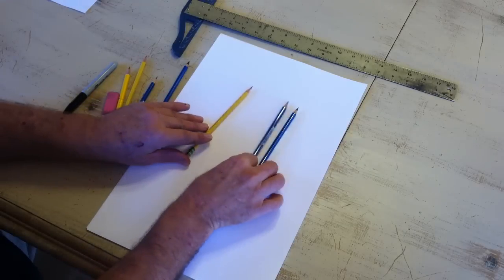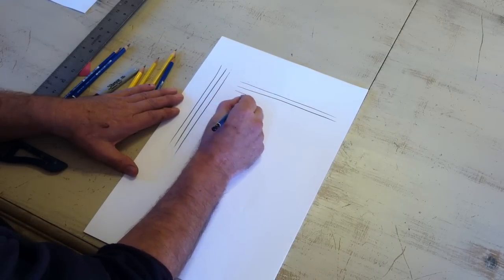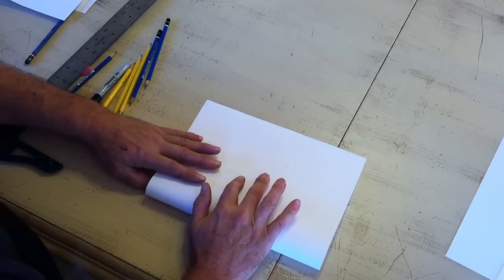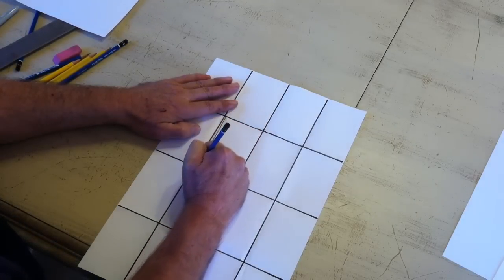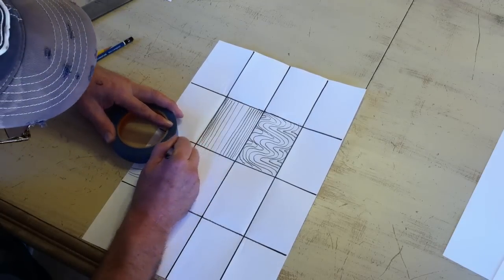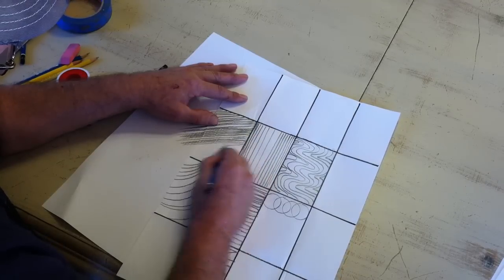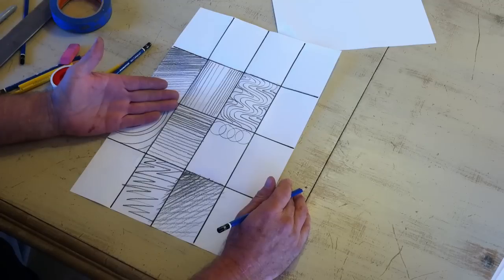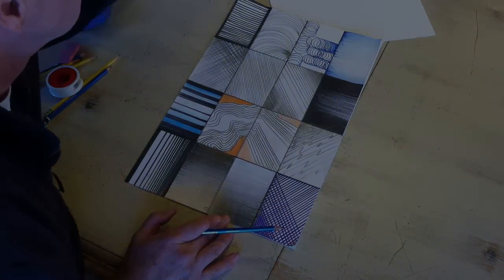Line Assignment #1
Exploring the various properties of line.